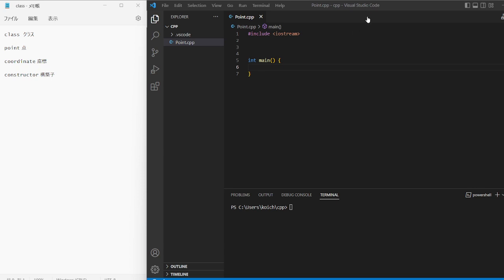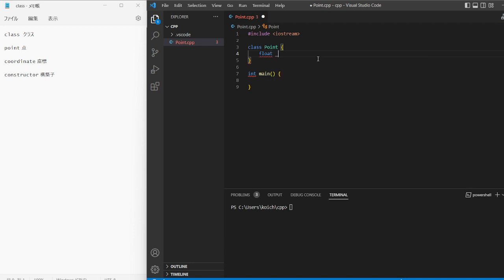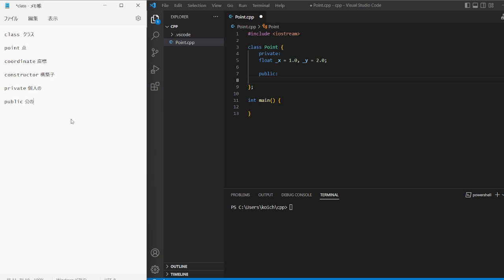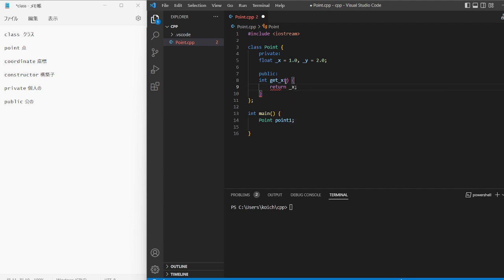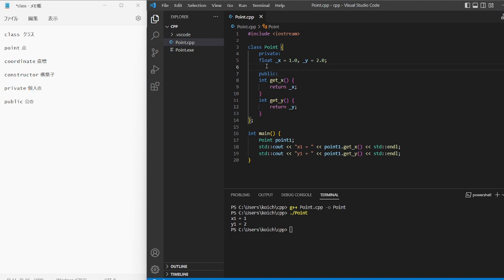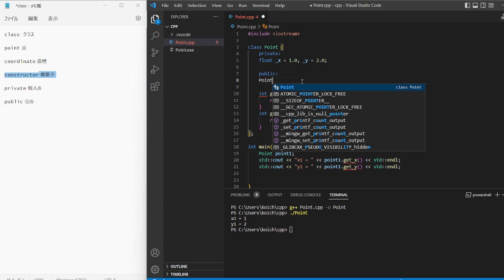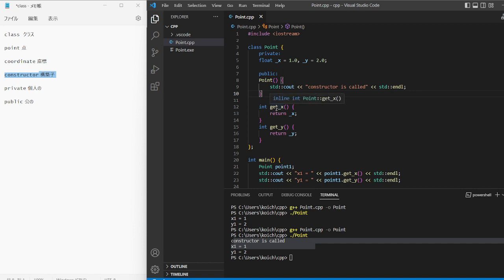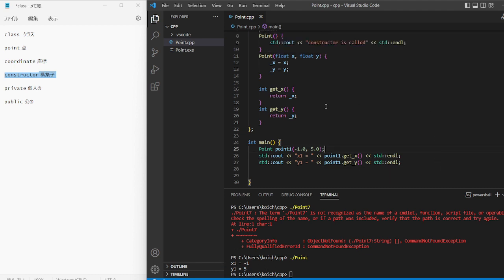【英語で学ぶ】C++プログラミング【クラス】